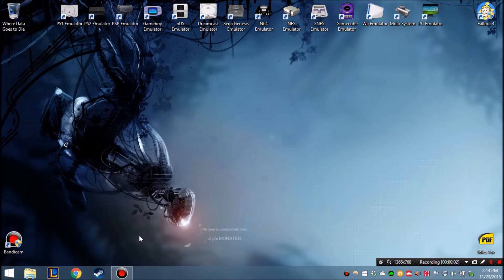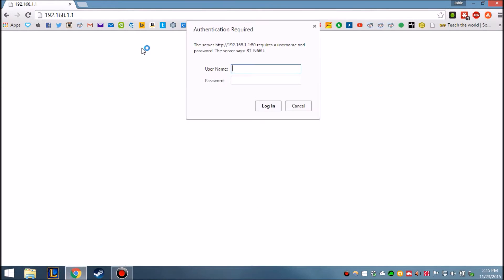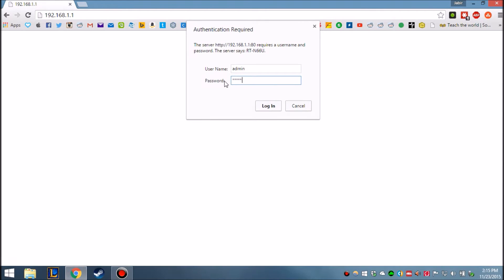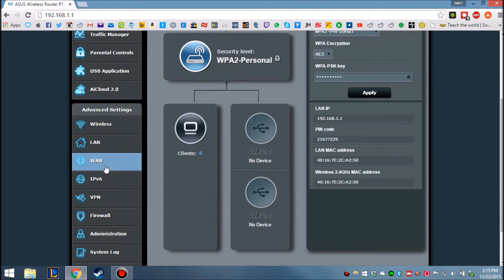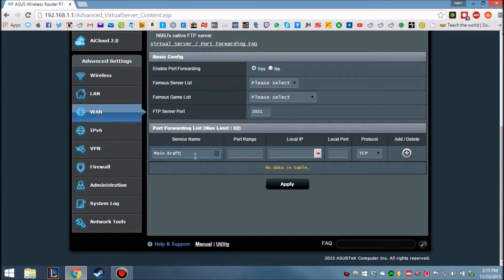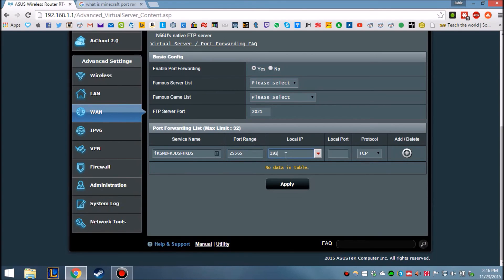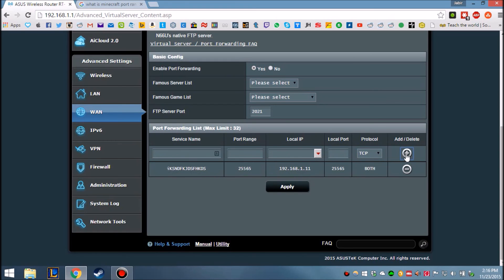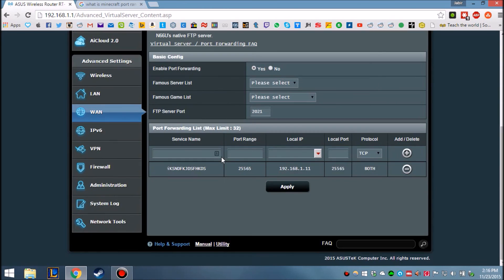How to Port Forward in Windows 8 & 10 - Quick Tutorial for Beginners with Subtitles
How to Port Forward Guide:

1) Enter your default gateway on the browser address (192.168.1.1)

2) Enter the username and password: admin would be the default setting if you never opened your router settings before.

3) Go to WAN then click on Port Forwarding

4) Enter a name on "Service Name", it can be whatever you want it to be.

5) Put in the range or just a number of the port you want to forward. If it's minecraft the number would be 25565. Put that number in Port Range and Local Port.

6) Your local IP is your static IP which is 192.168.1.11 in my video but you could have a different static IP. (Check my previous video, the link is on the top of the description).

7) In protocol, put "Both". Click on the plus side and click "Apply."

8) You're done! Try not to get your foot stuck in a blender during the whole process.